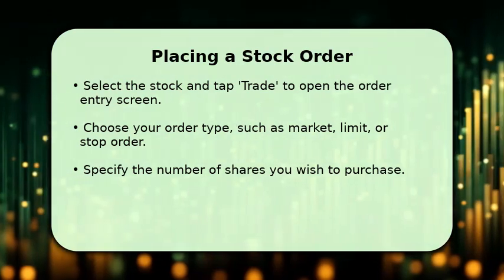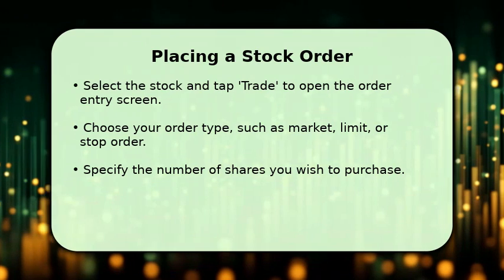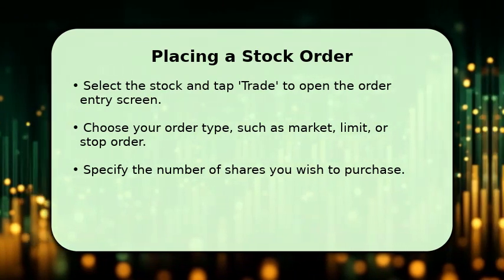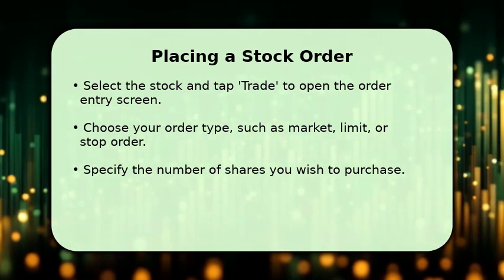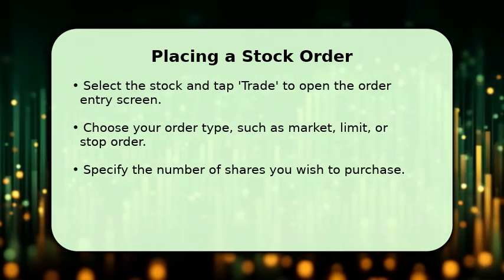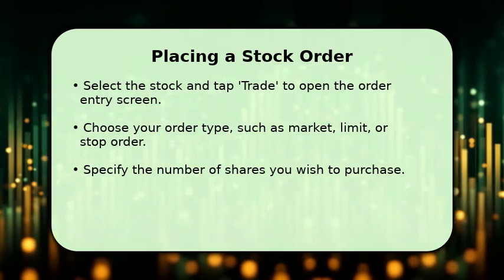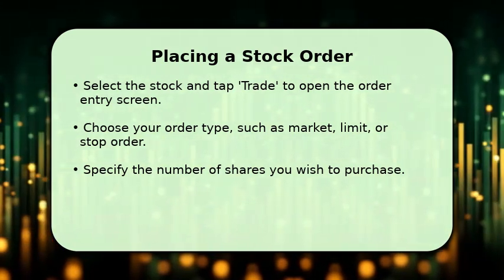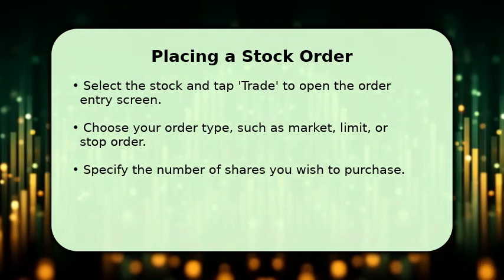How to Buy Shares in Webull (Only Way)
▸ (f) In this video, we will walk you through the step-by-step process of buying shares on Webull. From creating an account to executing a trade, we cover everything you need to know to get started with investing on this popular trading platform. Whether you're a beginner or an experienced investor, this guide is designed to help you navigate the world of online stock trading and make informed investment decisions.